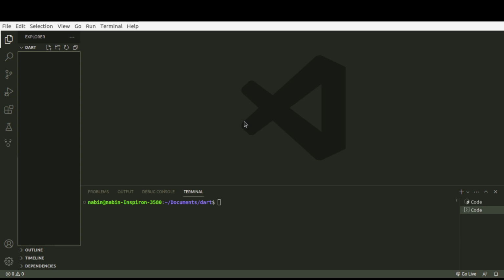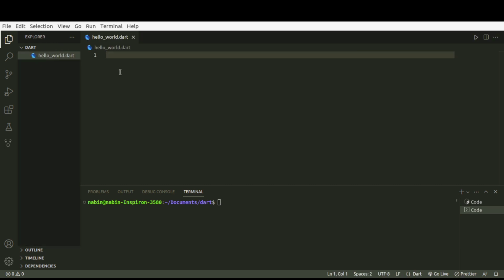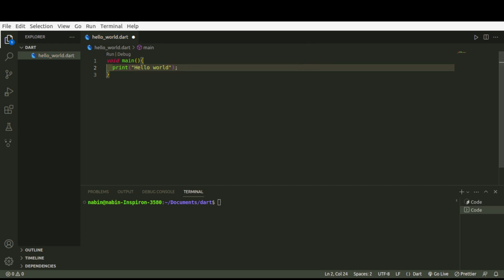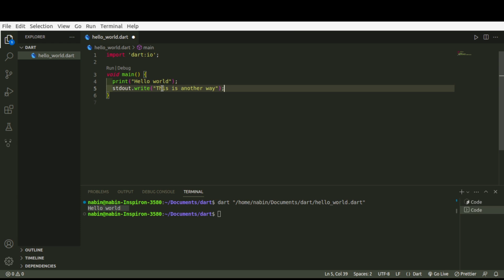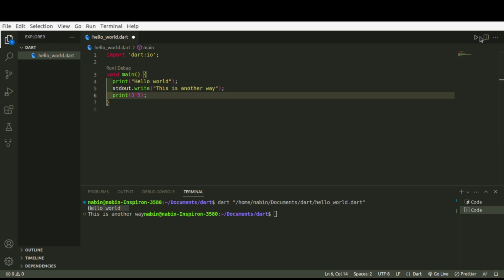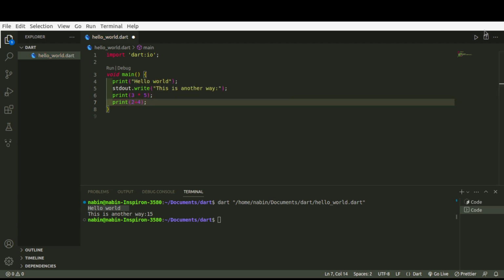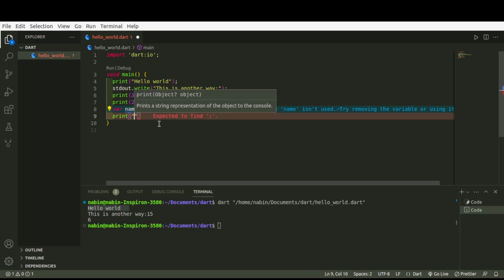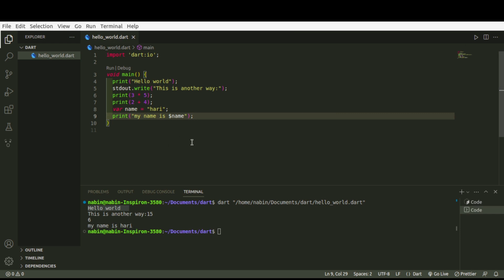First Program || Hello World in Dart || Dart Programming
In this video, we will learn how to write our first program in Dart programming language.Hello, World in Dart.

first program
first program in dart
first program in flutter
hello world program
hello word in dart
print hello world
hello world programming
dart programming
dart programming language
dart tutorial for beginners